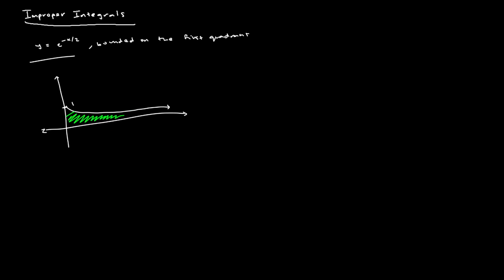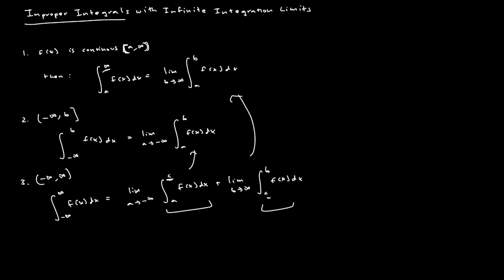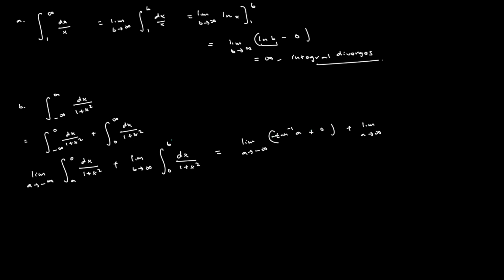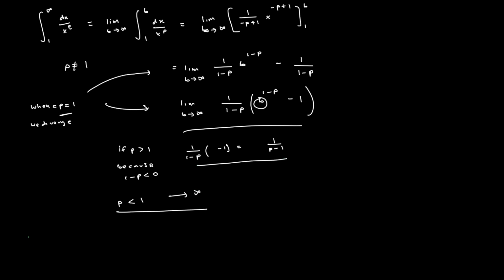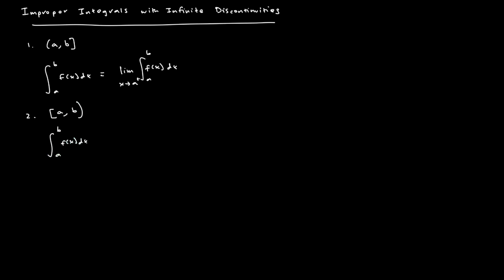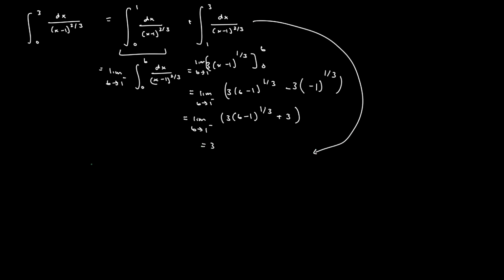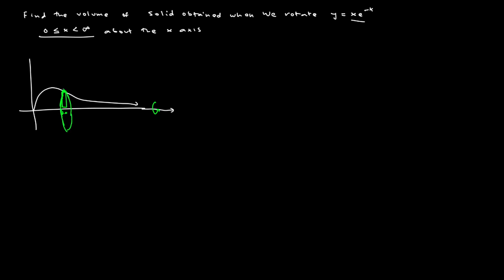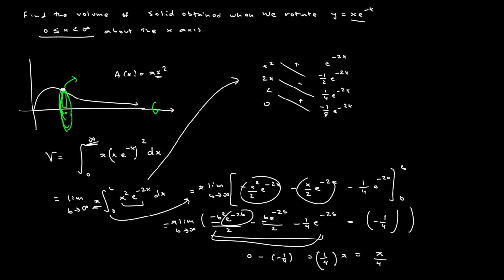Improper Integrals: Infinite Integral Limits & Infinite Discontinuity Integral Limits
This video serves as an introduction to improper integrals and how to evaluate them as well as determine when an integral diverges. We also work through numerous examples of improper integrals.